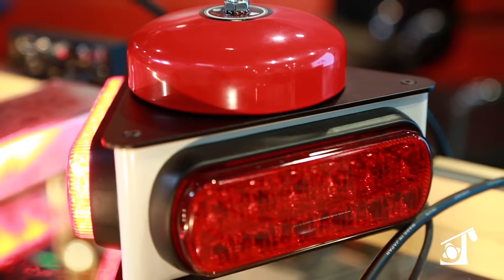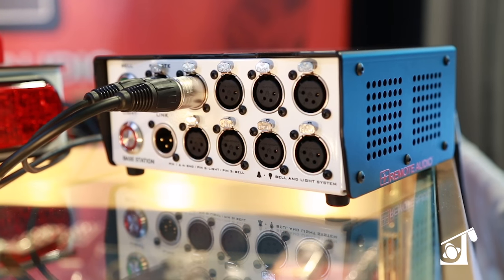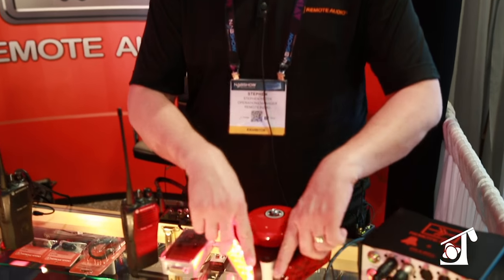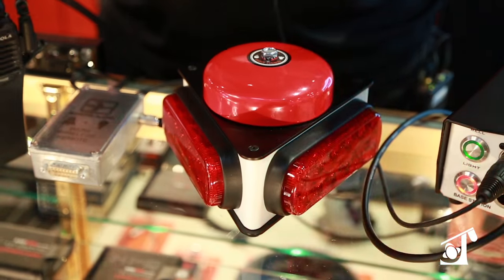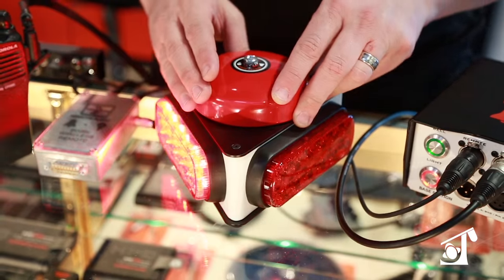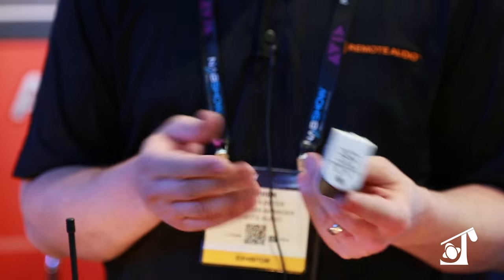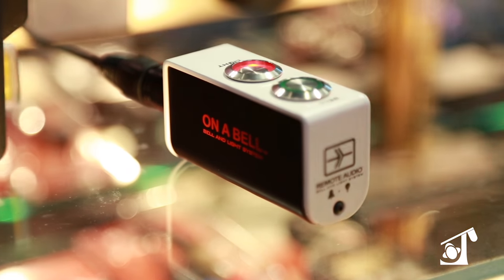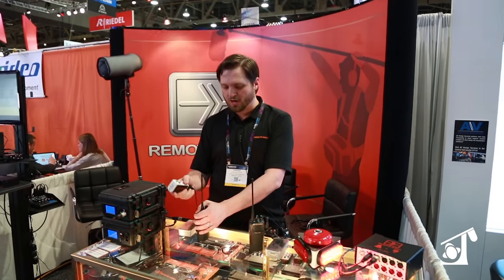Remote Audio | On A Bell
Remote Audio introduces their new Bell and Light System, "On A Bell".